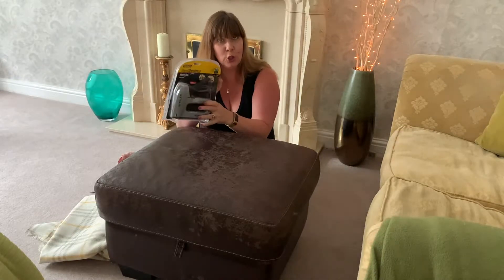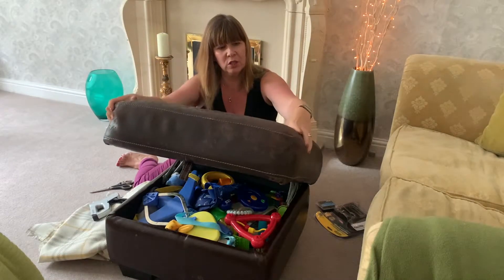Re-Upholstery Footstool with storage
If you want to support me in my videos please buy me a coffe or make a donation, thank you so much.